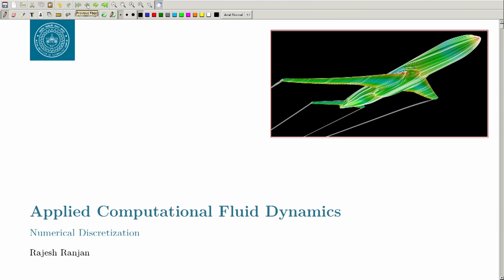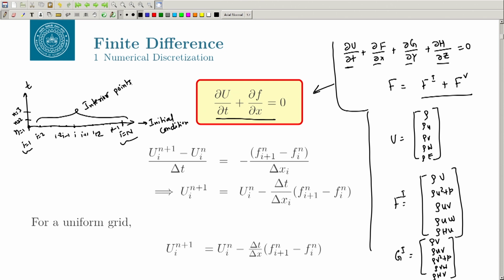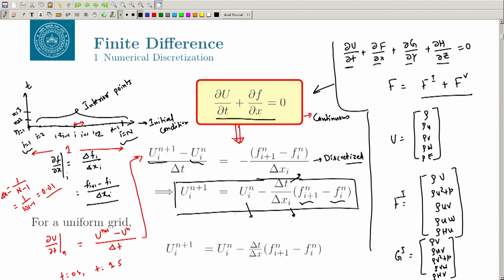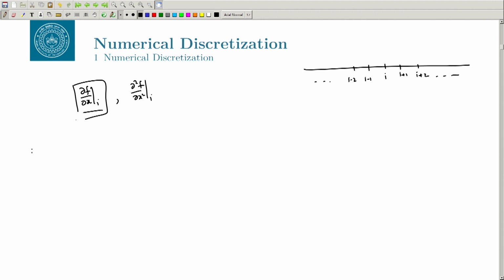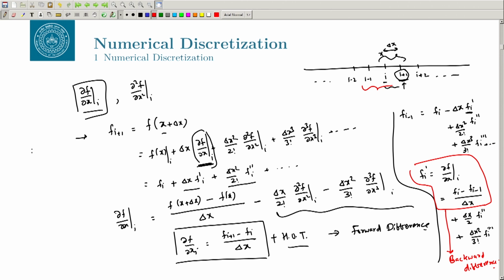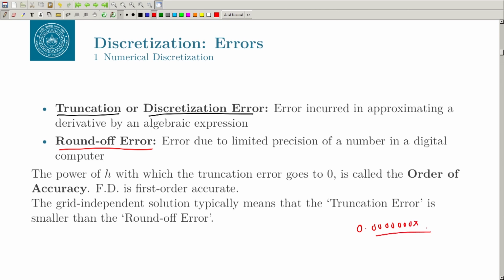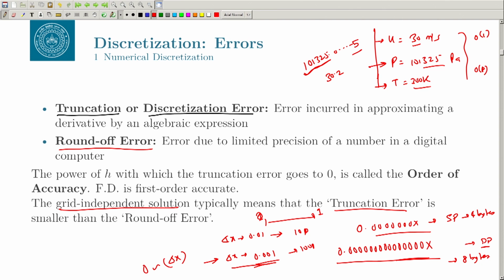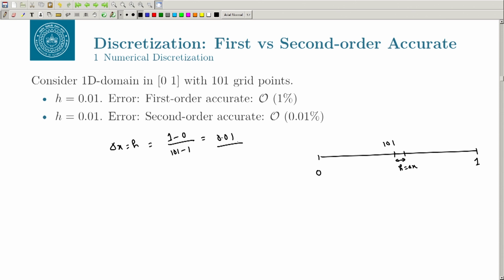Lecture 18 : Numerical Discretization